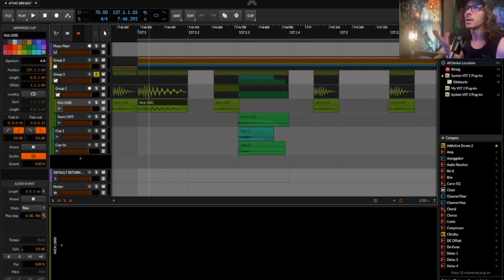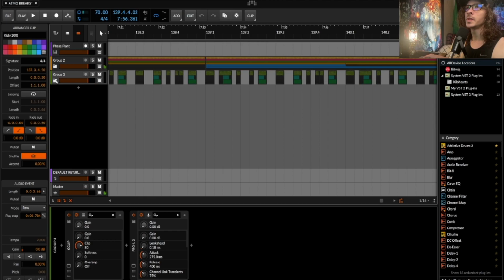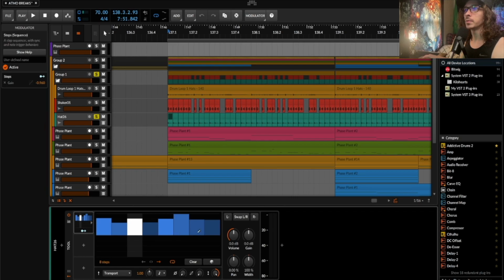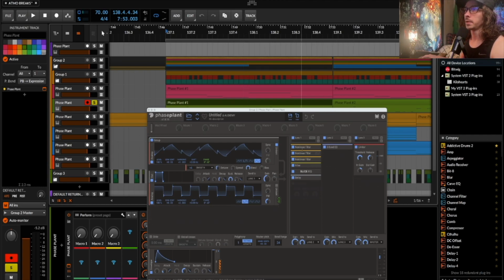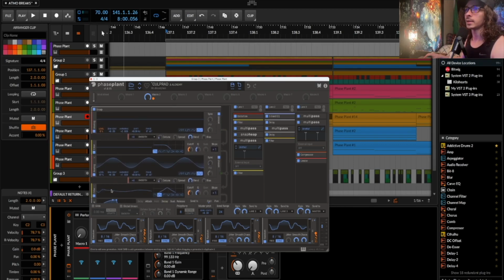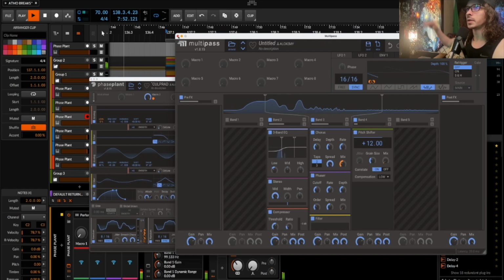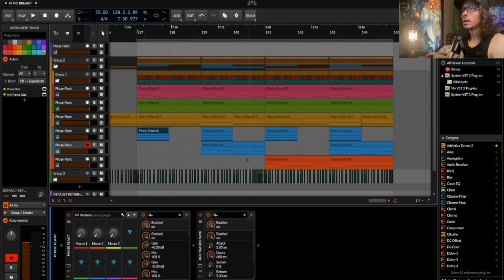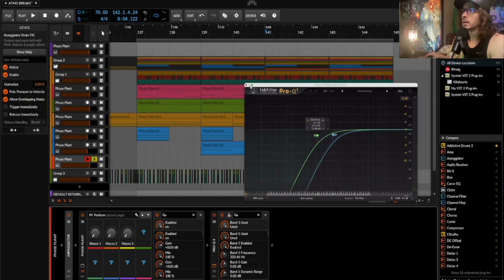How to make atmospheric breakbeat in bitwig and phaseplant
Here's a full breakdown on how to create an atmospheric break tune. It's mostly centered on sound design with a few elements regarding how to approach this style of music. Once you get the hang of it it's pretty straightforward and fun to ride the vibe!

Chapters

00:00-00:31 intro
00:32-00:59 Demo track
01:00-02:22 production philosophy
02:23-08:27 drums
08:28-10:19 Reese bass
10:19-12:16 Acid square
12:17-17:04 overly complex pad
17:05-18:21 phase choir
18:22-19:31 trance gate choir
19:32-20:31 triangle arpeggio
20:32-22:41 closing thoughts

DISCOUNTS!
Bitwig: (10%)
CODE: alckemy

CODE: alckemy